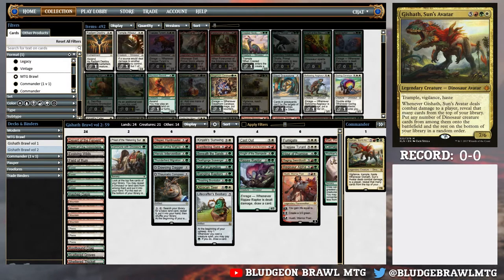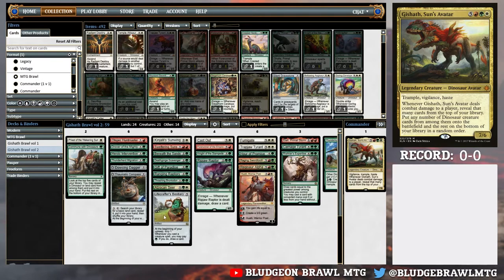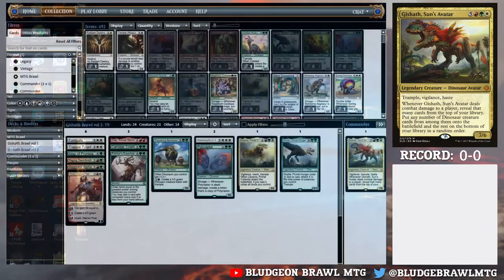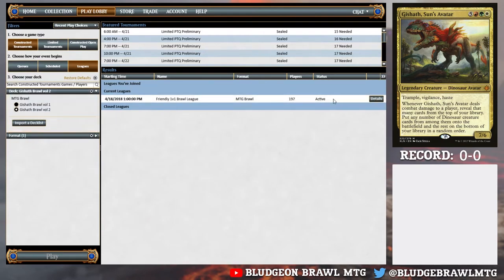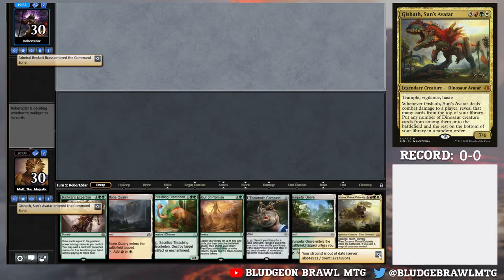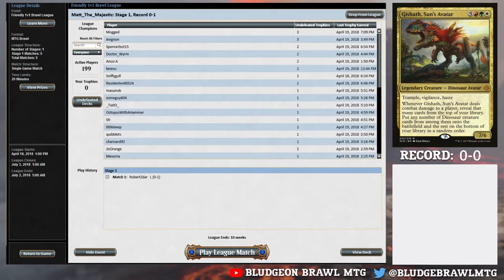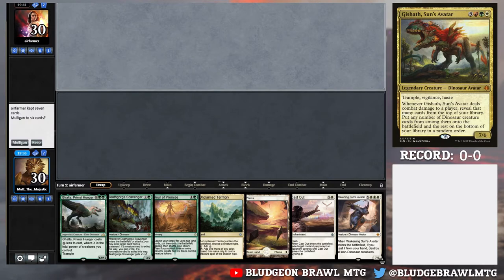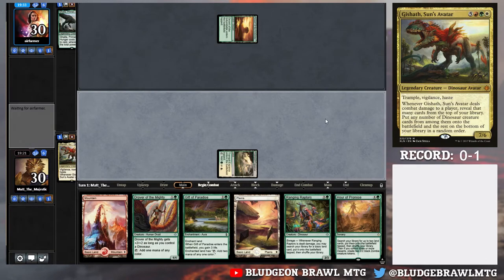Gishath Brawl Naya Dinosaur Tribal Stream Replay!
Stream replay from earlier this week!

Stay up to date on info and get stream alerts by following us on Twitter: @bludgebrawlmtg